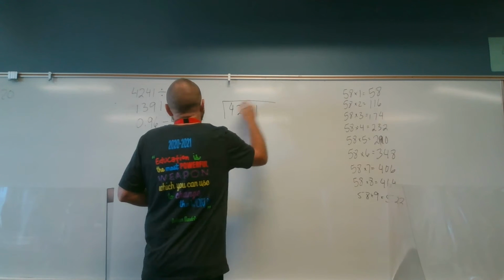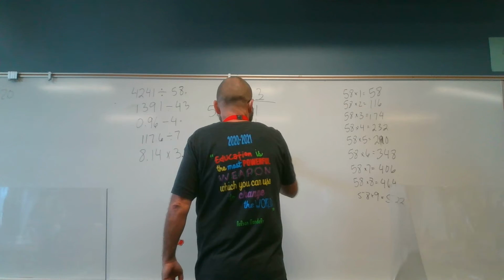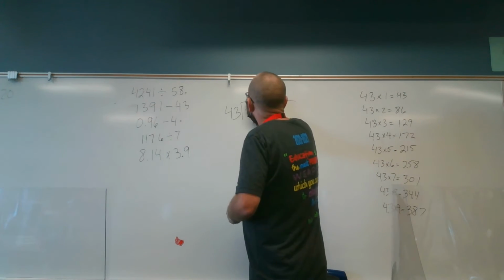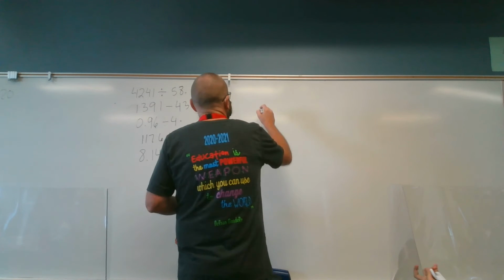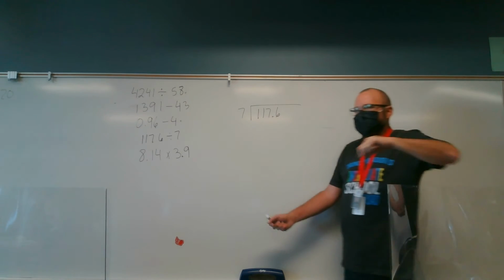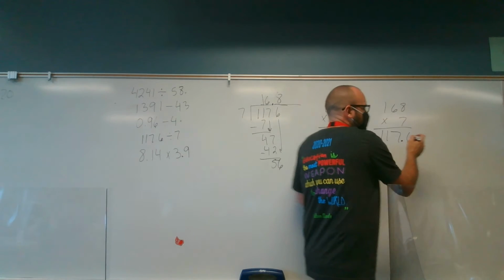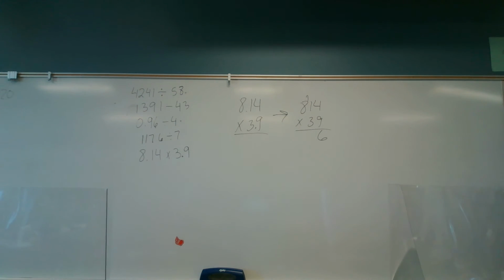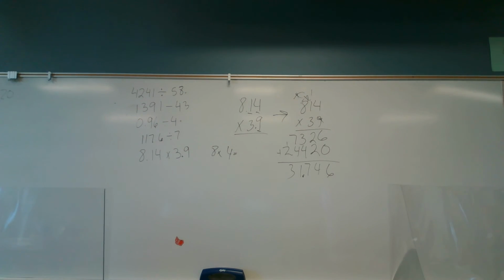2020 11 10 Multiply and divide #2